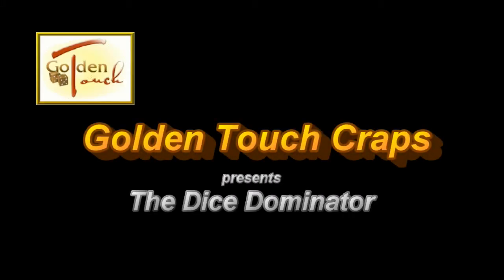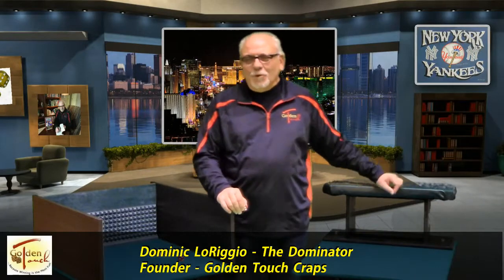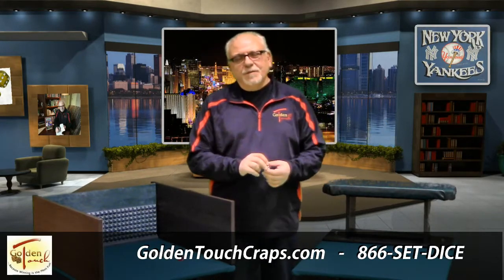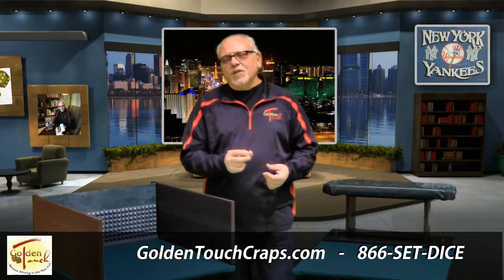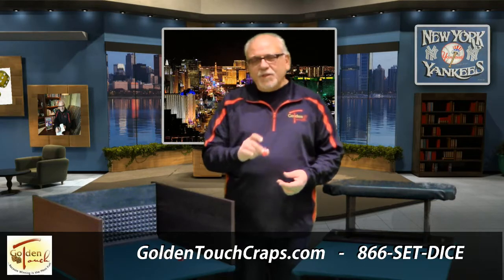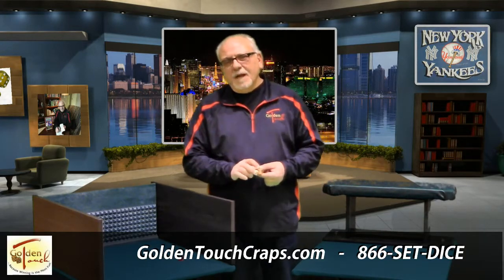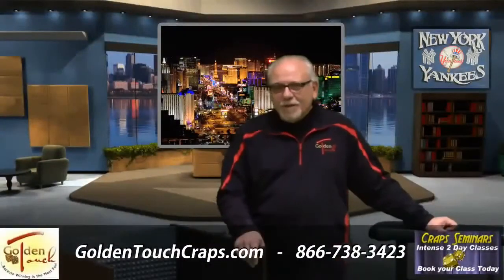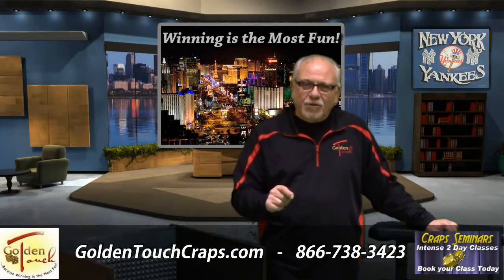What Dice do the Casinos use and what should you practice with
Dominator explains what the Casinos do with dice and what dice you should practice with